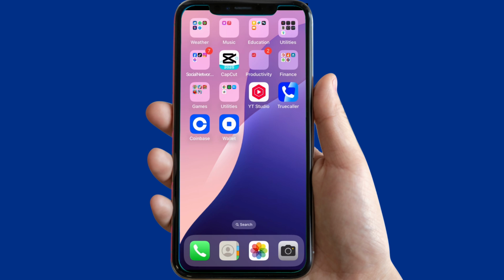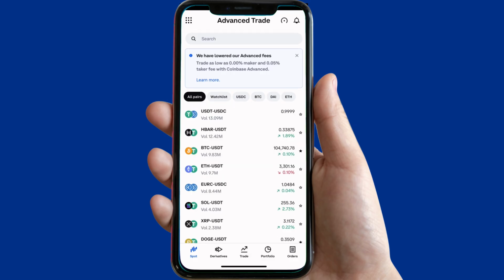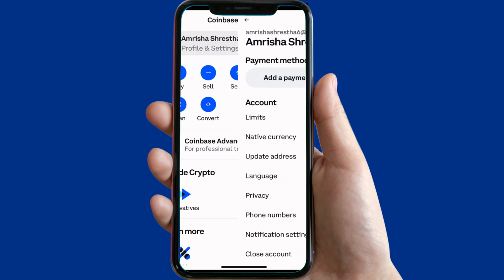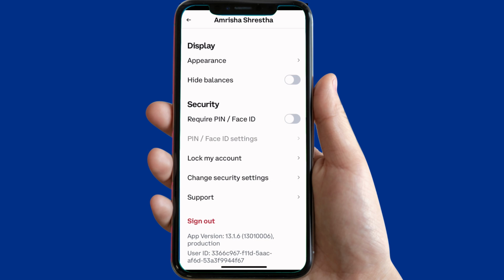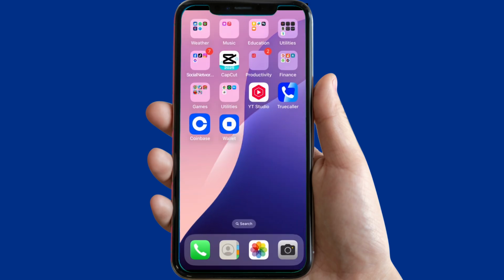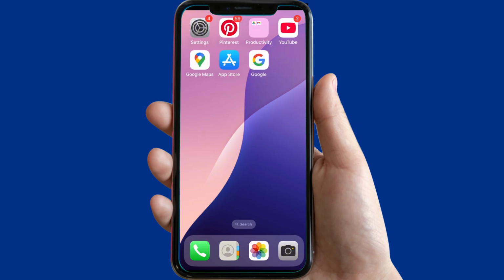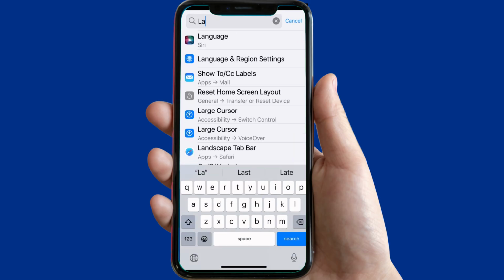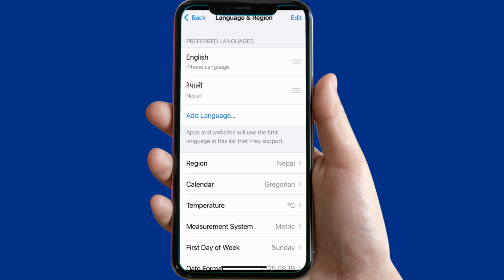How to Change Coinbase Language 2025?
In this video, we will show you how to easily change the language on your Coinbase account. Whether you are more comfortable in a different language or simply want to switch things up, this guide will help you through the process in just a few simple steps.